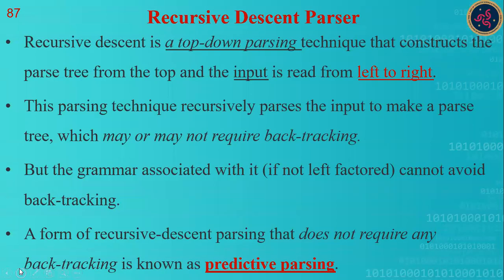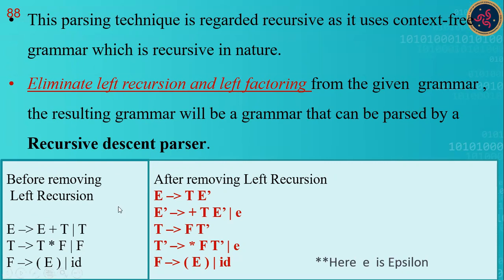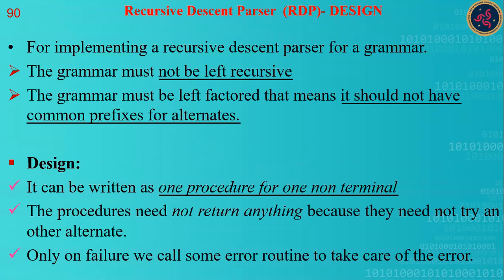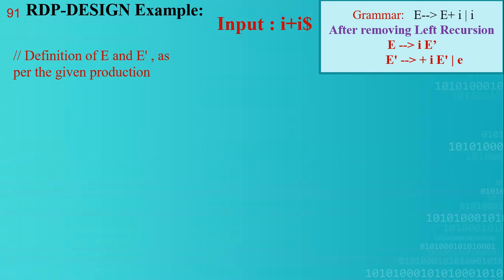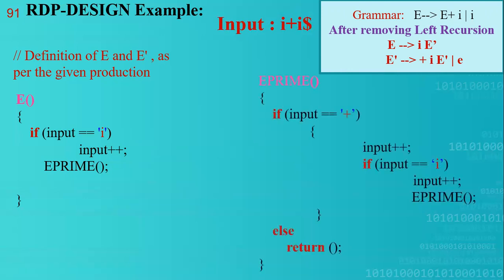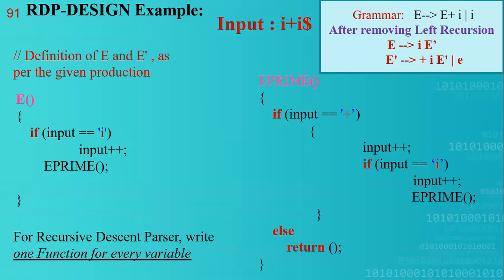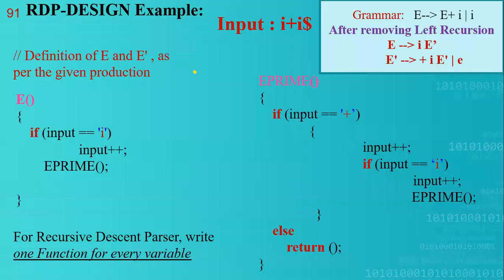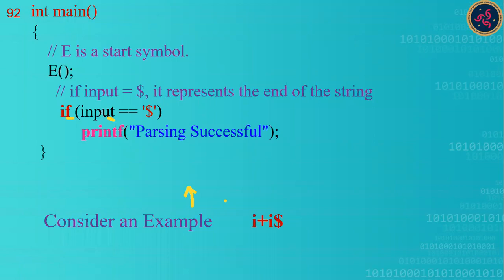RDP DESIGN 1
Grammar: E ) E+ i | i